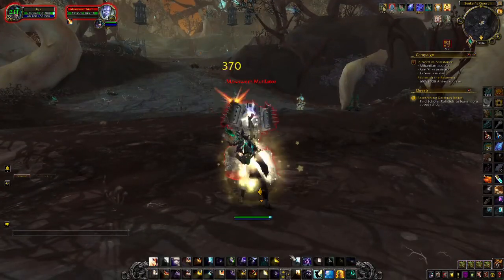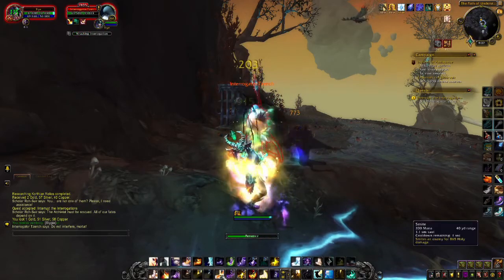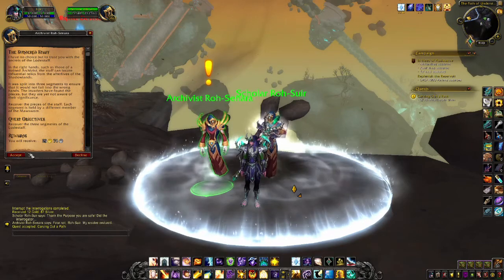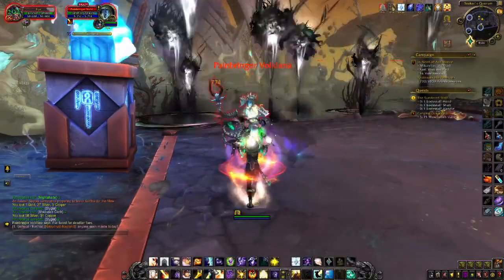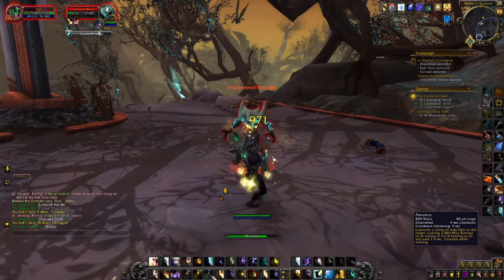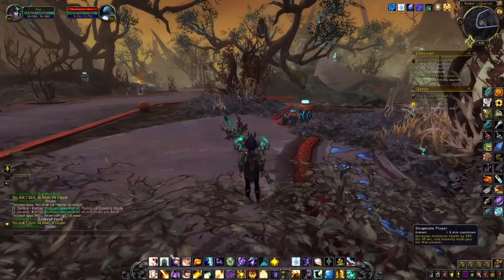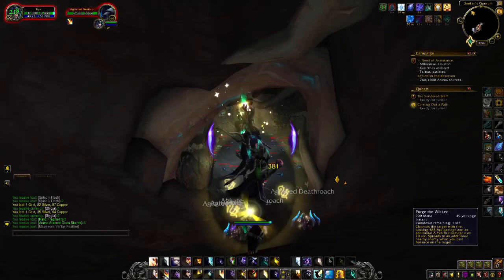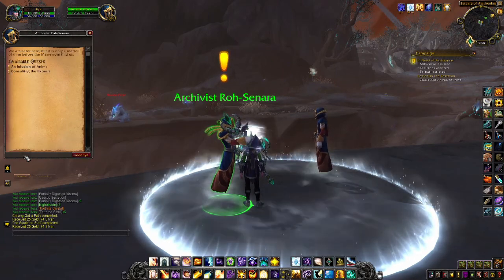Researching Korthian Relics Part 1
Taking the Chapter 2 side quest for the Relics in this episode before finishing off chapter 2. So lets search for Roh-Suir and see what more trouble we can find for ourselves.

SoftKitty99.